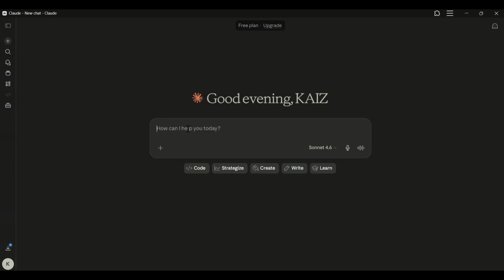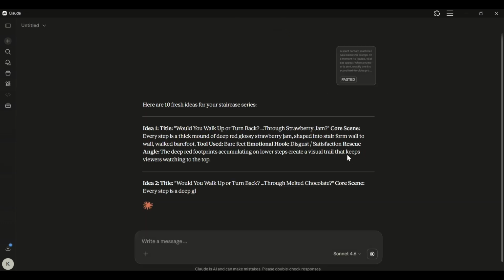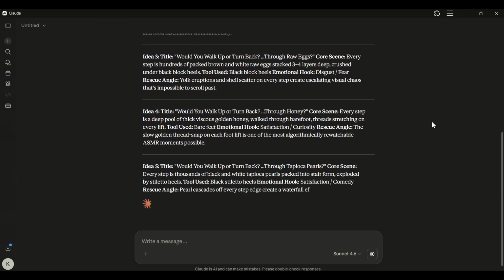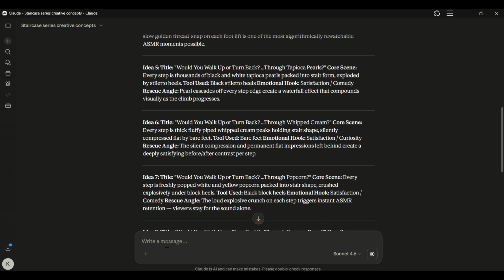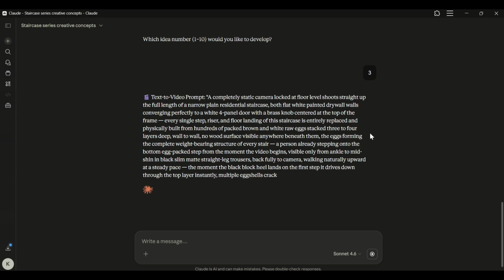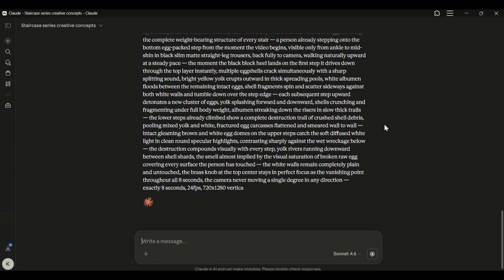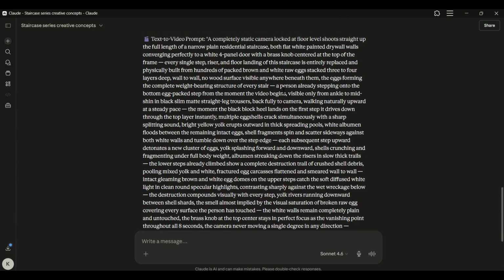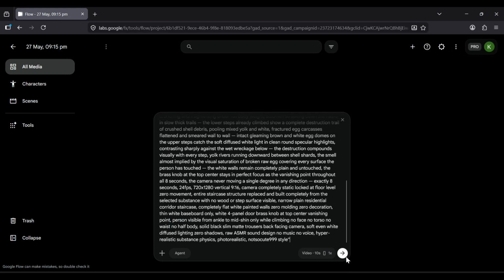How to Create Viral Staircase ASMR Videos with AI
Create insanely satisfying Staircase ASMR videos with AI — from endless marble stairs to glowing fantasy staircases, realistic footstep sounds, cinematic camera movement, and hypnotic visuals that keep viewers watching till the end. Learn how to make viral AI ASMR Shorts for YouTube, TikTok, and Reels using free AI tools in this step-by-step 2026 tutorial.